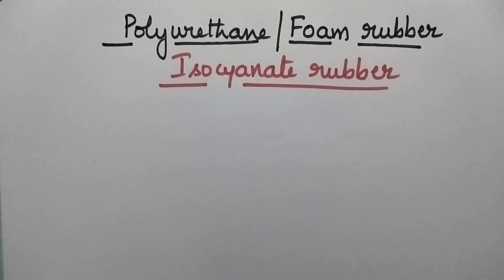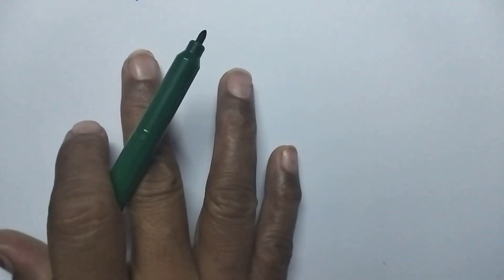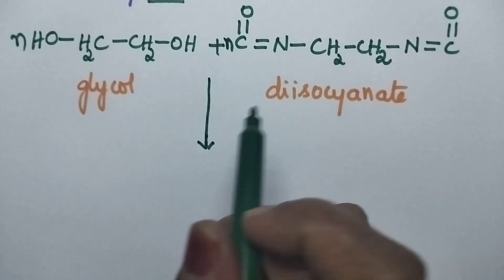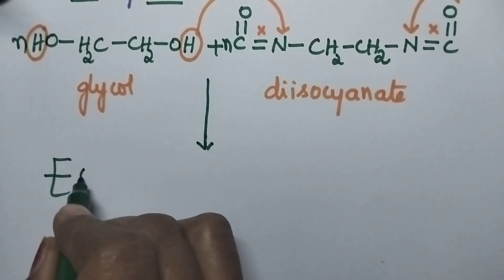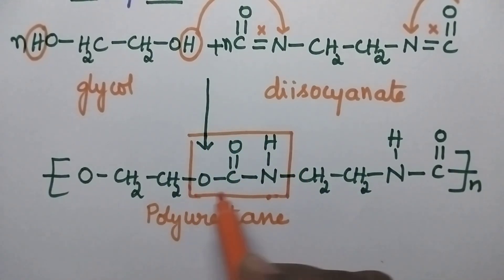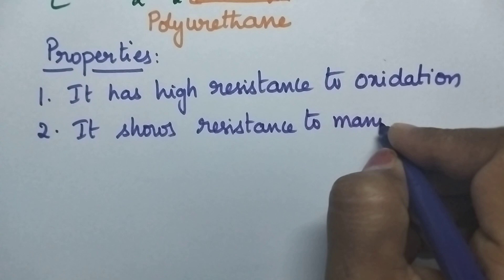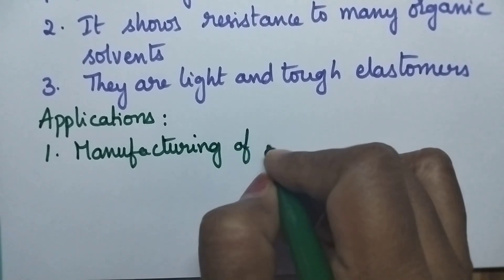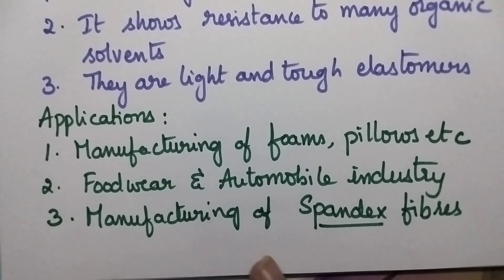Polyurethane rubber#Foam rubber# Polymer ANU AU Technology#JNTUK#JNTUH#JNTUA# Applied Chemistry